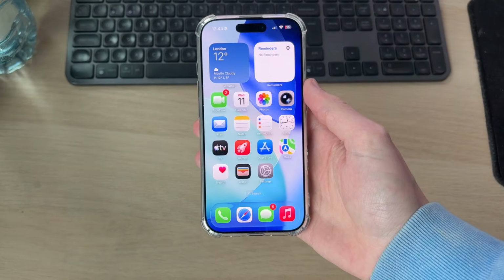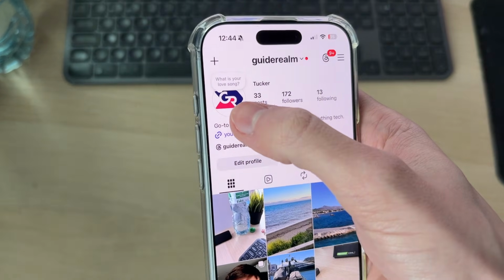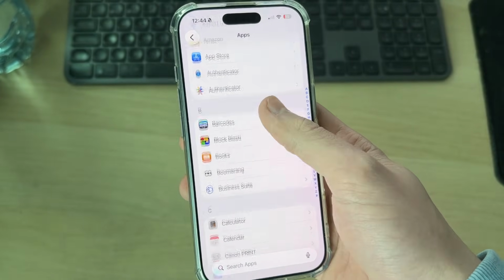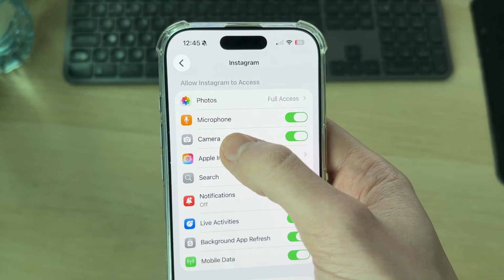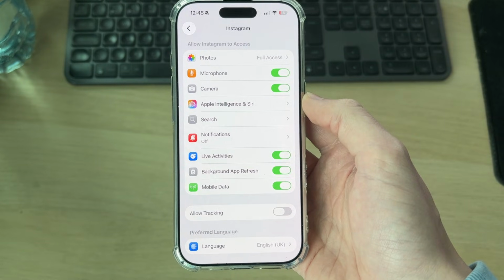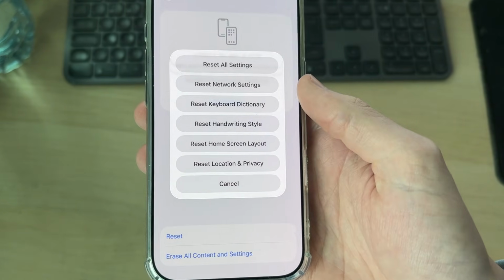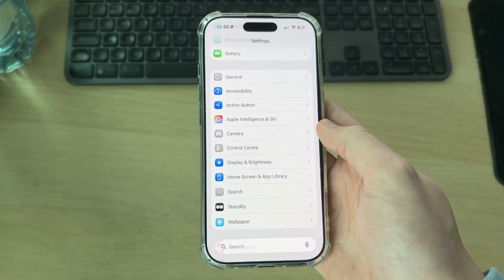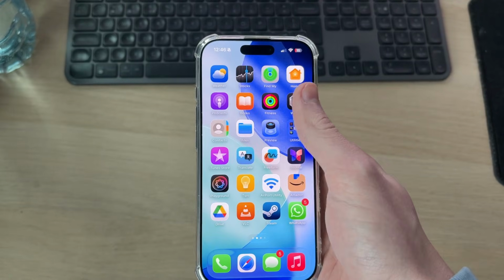How To Allow Apps Access To Camera On iPhone - Step By Step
Learn how to allow apps access to camera on iphone in this video.

GuideRealm